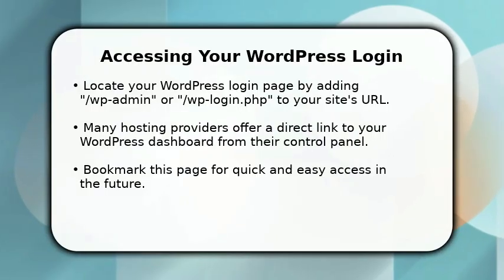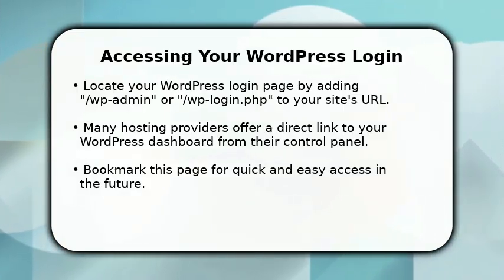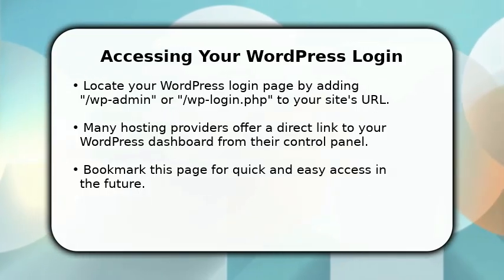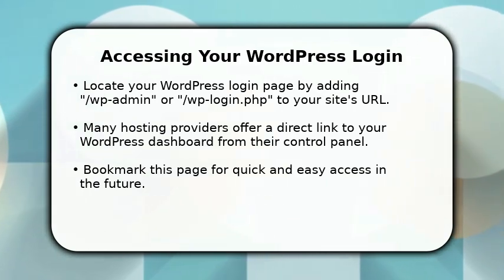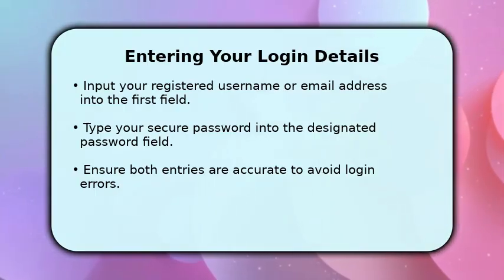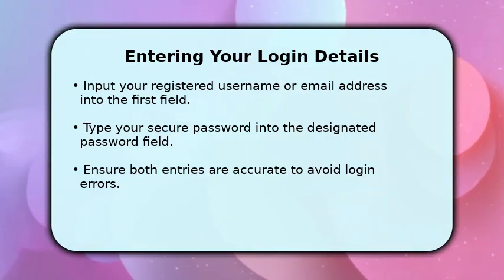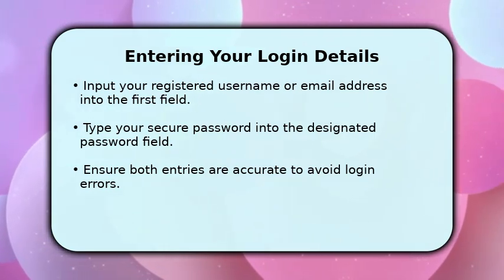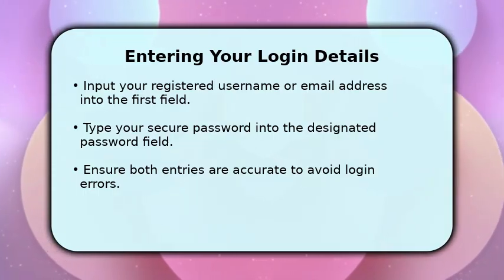How to Login to Your WordPress Account (New 2025) - Easy Step-by-Step Guide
▸ :^) Learn how to securely login to your WordPress account in this easy-to-follow guide. Discover the benefits of using strong passwords, two-factor authentication, and more. Get started with our simple step-by-step instructions and take control of your online security.

wordpress login, how to login wordpress, wordpress account login, new 2025 wordpress login, wordpress password reset, wordpress two-factor authentication, wordpress login tips, secure wordpress login, wordpress account management